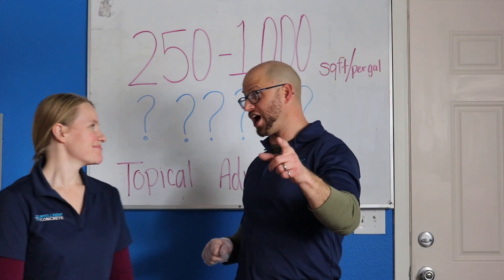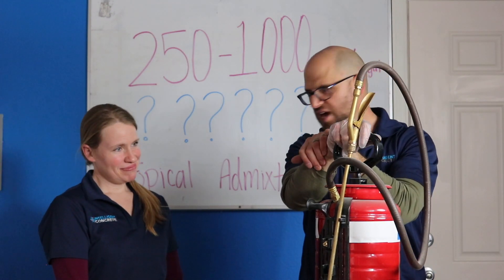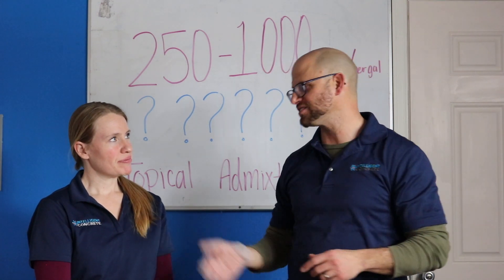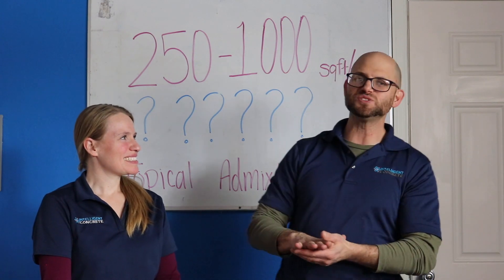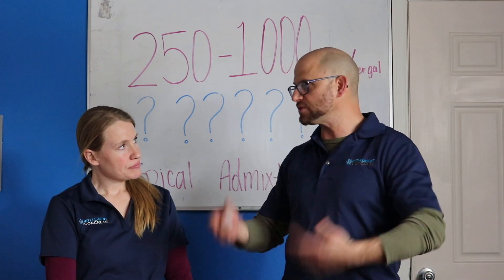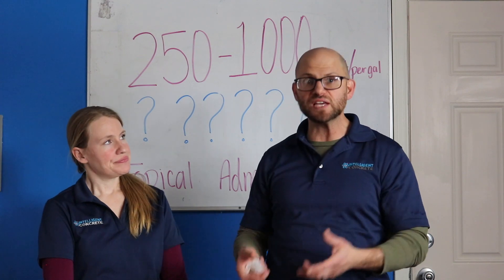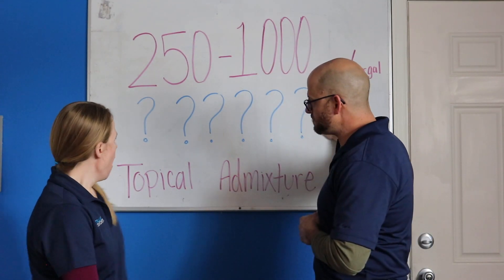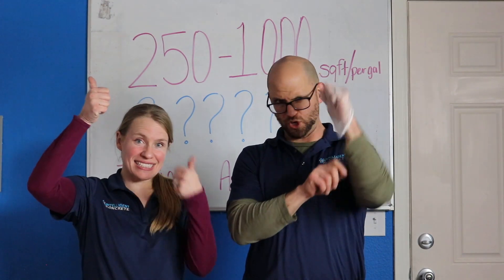Topical Admixture Dosage - Vlog #221